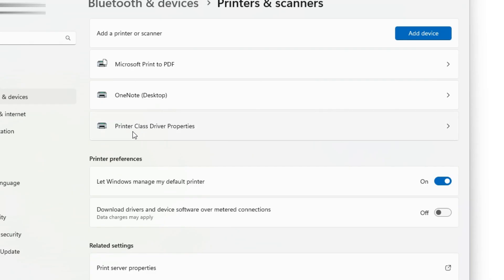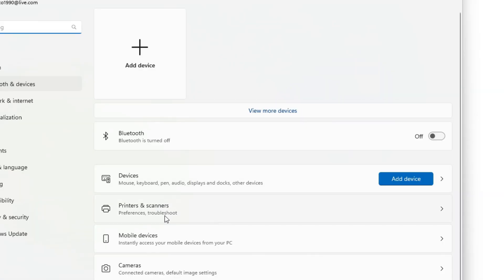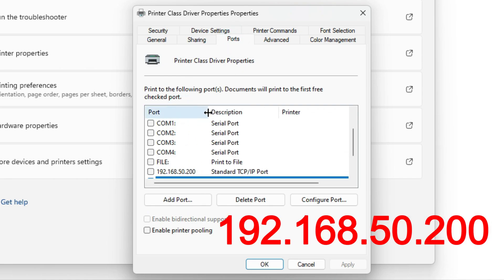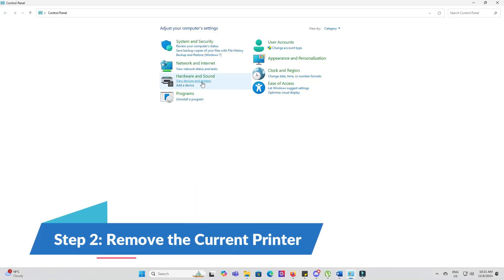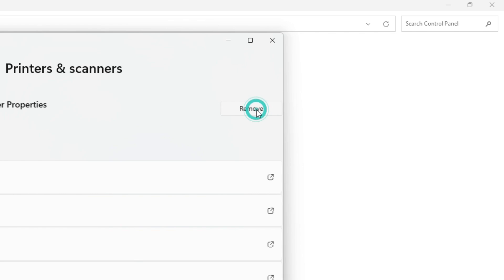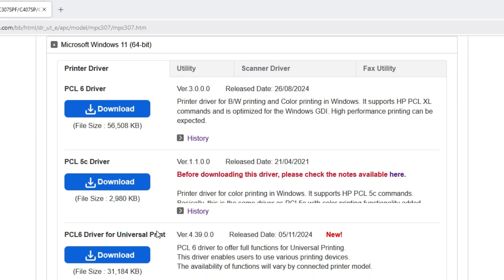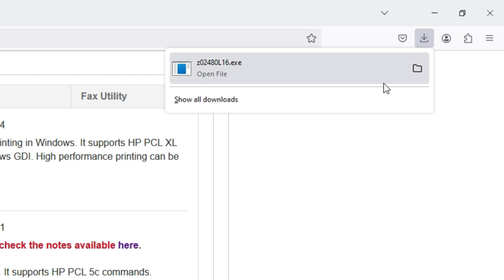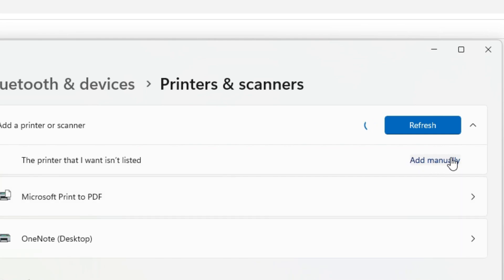Ricoh | Slow Printing or Limited Settings? Here's the Fix!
Is your Ricoh printer frustratingly slow or missing essential settings? It might be because your computer installed a generic "class driver" instead of the proper one. Don’t worry—we’re here to help you fix this in just a few simple steps.